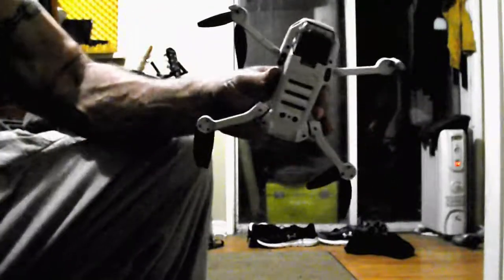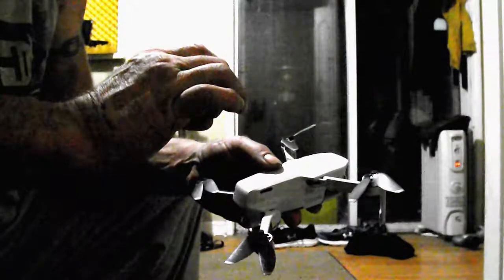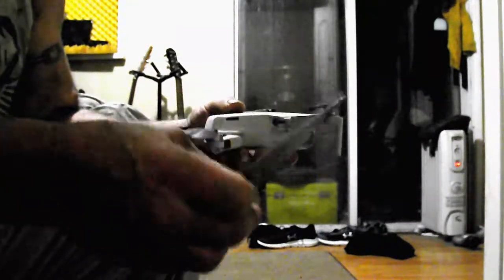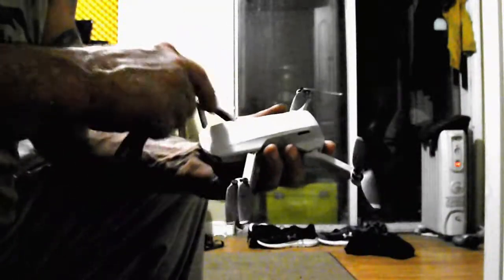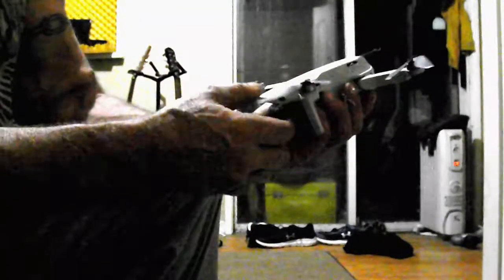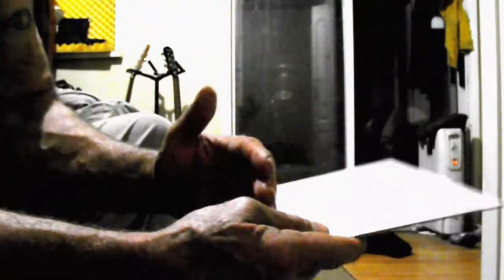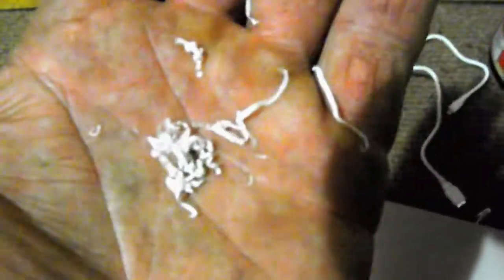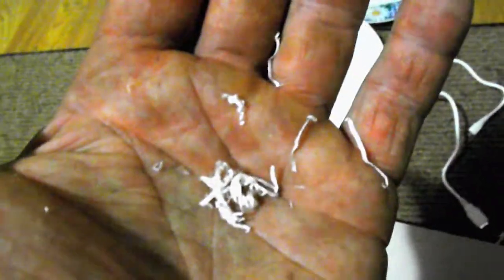DJI Mavic mini weight reduction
DJI Mavic mini weight reduction.  How to shave a bit of weight off a drone.   Make it lighter. weight loss. lighten .